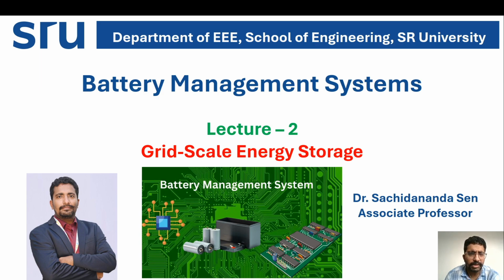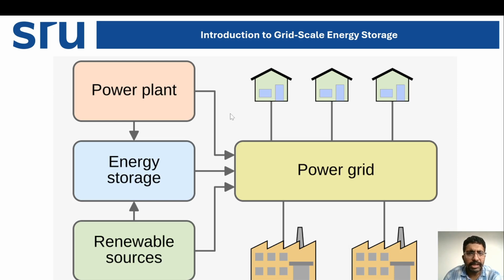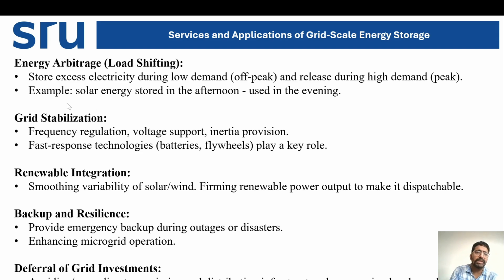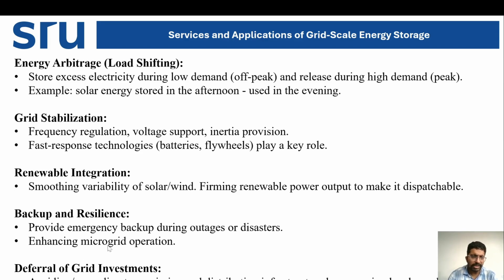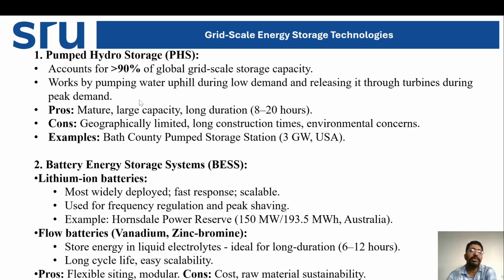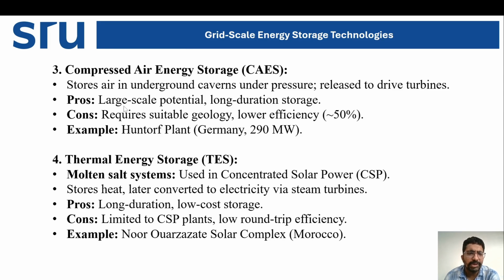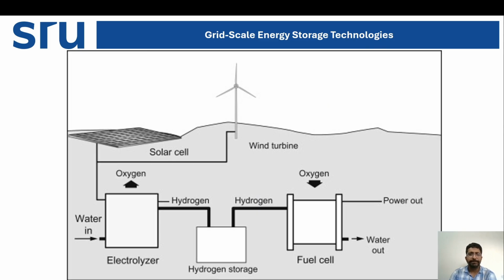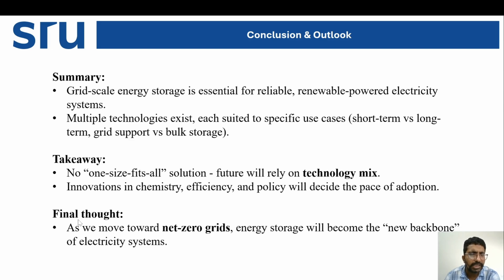Grid scale energy storage - Video_2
This lecture focuses on Grid-Scale Energy Storage as part of Battery Management Systems. It explores the role of large-scale battery systems in enhancing grid reliability, supporting renewable energy integration, and enabling peak load management. Key topics include energy storage technologies, system architecture, operational strategies, and challenges in deployment. The lecture highlights how grid-scale storage contributes to smart grids, energy transition, and sustainable power systems. Ideal for students, researchers, and professionals, this session provides practical insights into modern energy storage solutions and their importance in future power networks.